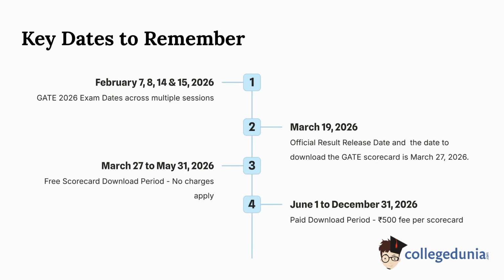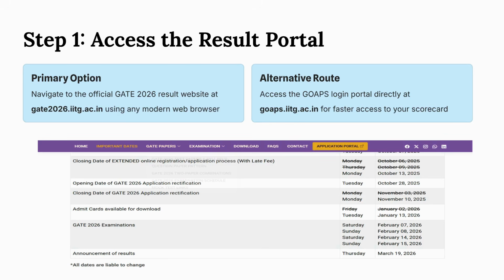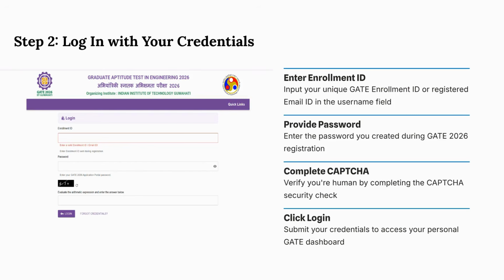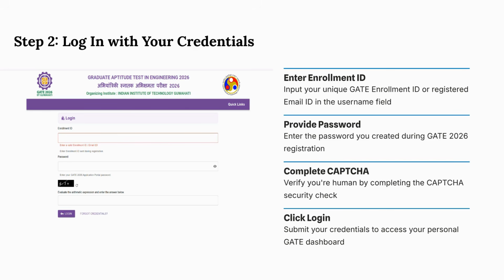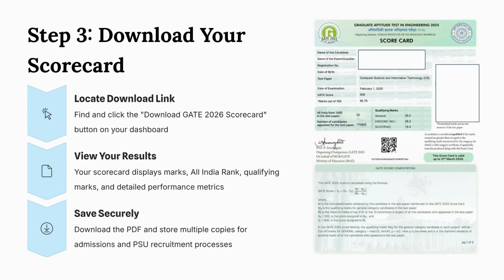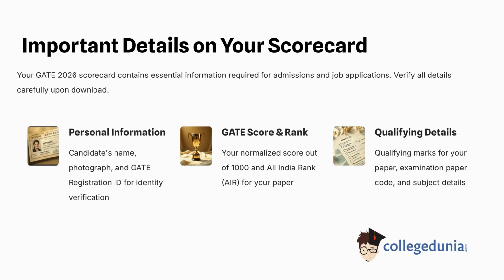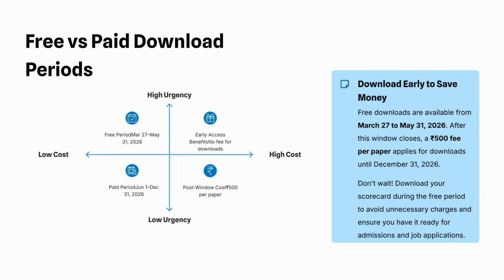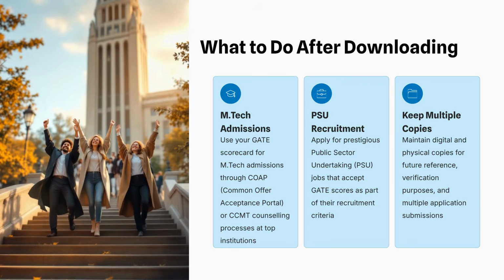How to Download GATE 2026 Result: Check Step-Step by process to get your Scorecard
The GATE 2026 result will soon be released on the official GOAPS portal. In this video, we explain the complete step-by-step process to download your GATE 2026 scorecard, along with important details you must check after downloading it.

📌 What you’ll learn in this video:
✅ GATE 2026 result date & time
✅ Official website to check the result
✅ Step-by-step result download process
✅ Details mentioned on the GATE scorecard
✅ What to do after GATE result (PSUs, M.Tech admissions, counselling)

⚠️ Important Tip: Download and save multiple copies of your GATE 2026 scorecard—it will be required for admissions, PSU recruitment, and counselling.